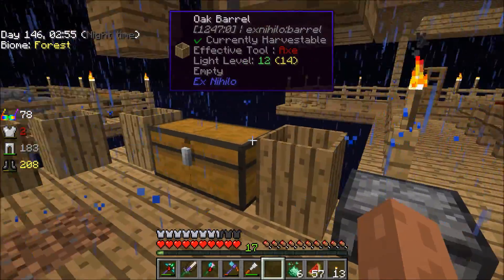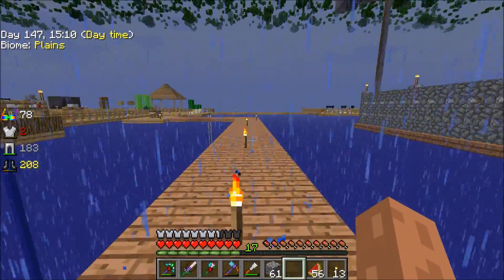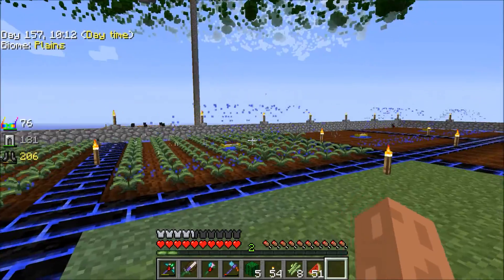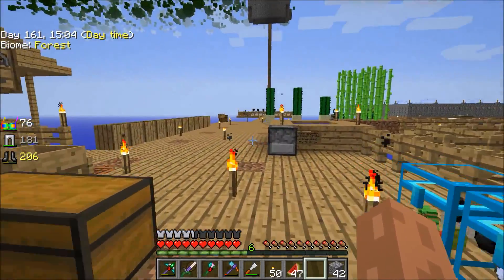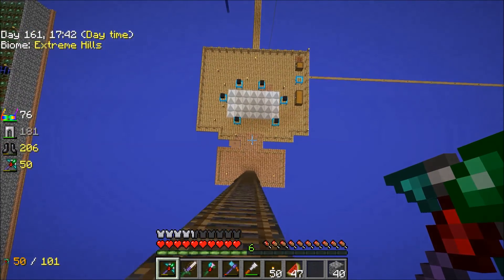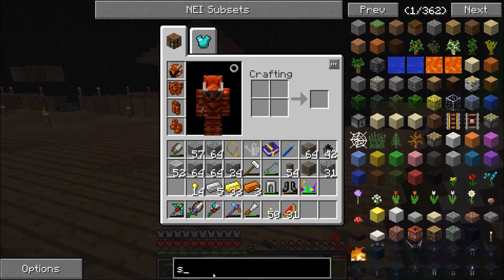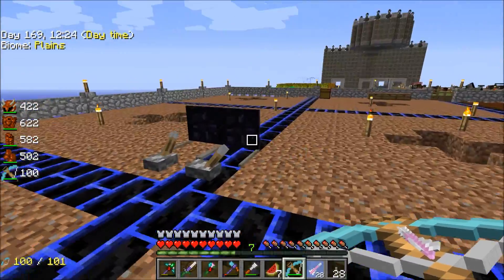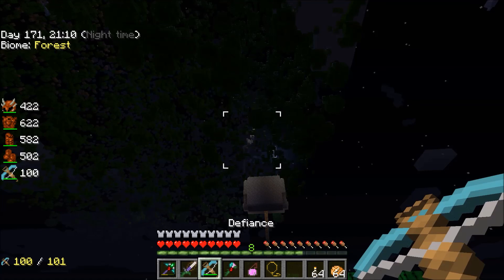Episode 34 Dressing Up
Dal spends time expanding on his magic crops farm, and continues work on his ever reaching castle towers.  But a presence Lurks just out of sight.  And old enemy might not be an enemy after all!